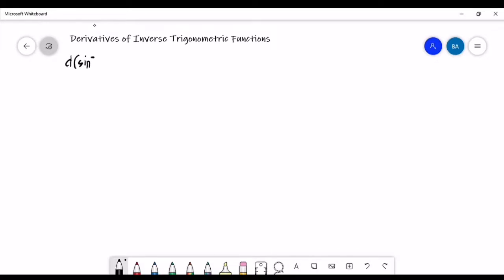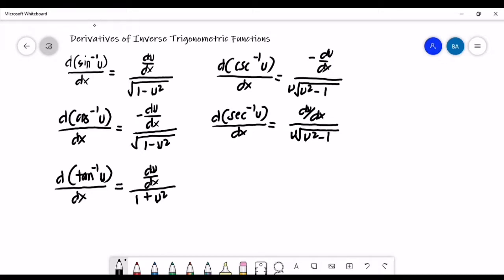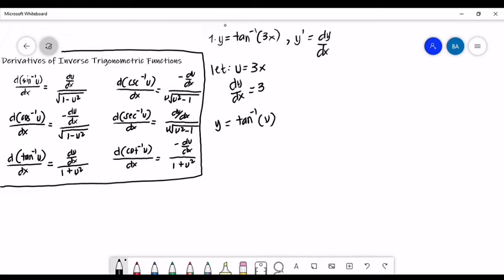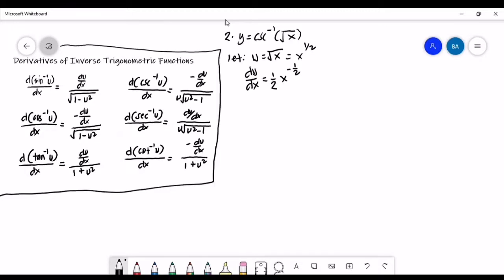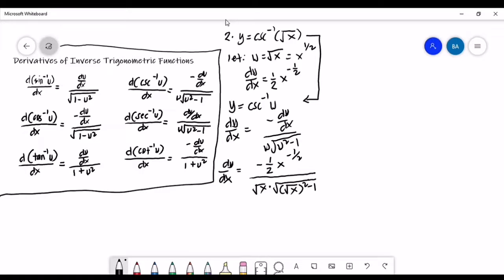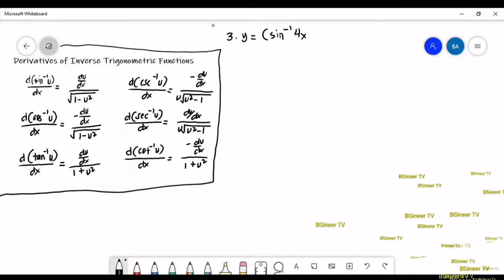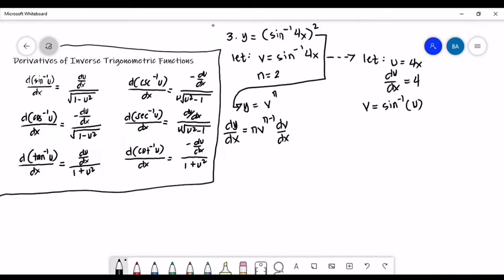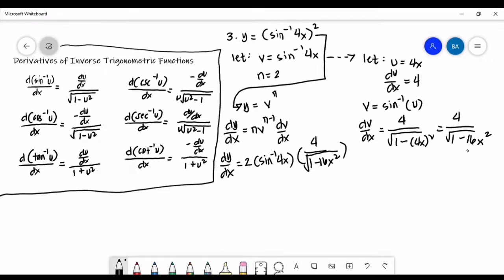Differential Calculus | Part 1/2 - Derivative of Inverse Trigonometric Functions